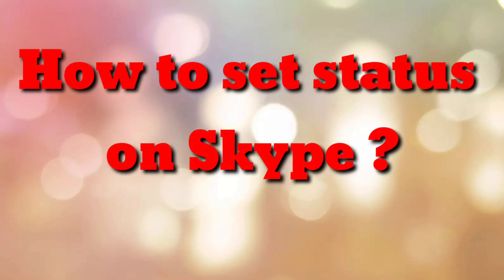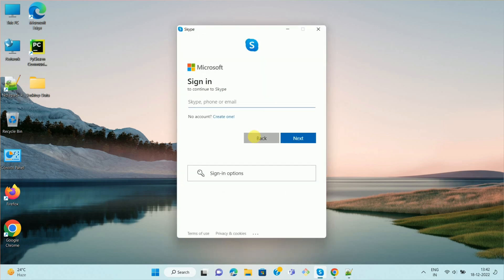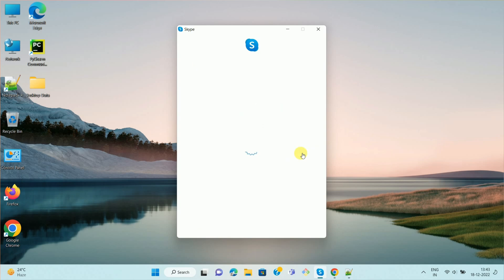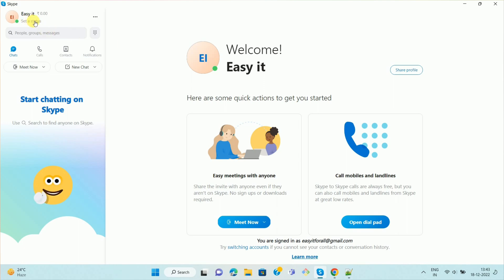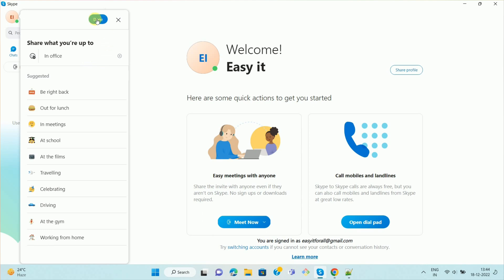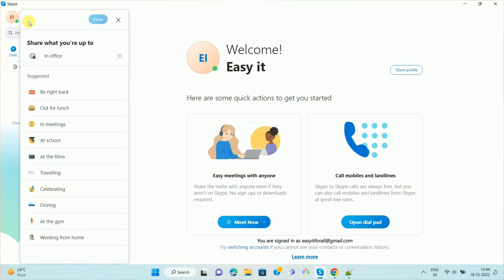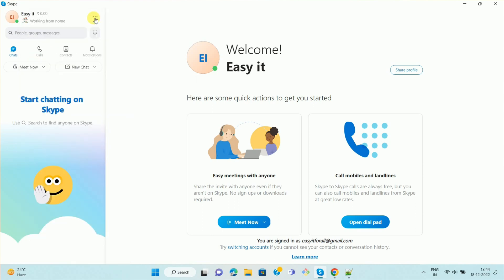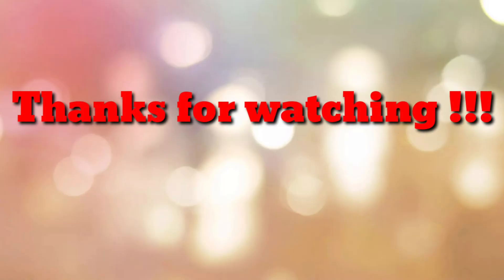How to set status on Skype ?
How to set status on Skype, How to set status message on Skype business, Skype status message

Xiaomi 14 Smart Phone
Samsung Galaxy S23 Ultra 5G AI Smartphone
Acer Aspire Lite Laptop
HP 15s
HP 15s Ryzen 3
Lenovo 300 FHD Webcam
Samsung T7 1TB, Portable SSD
Sandisk 1TB Portable SSD
Seagate 1TB External SSD
APC Back-UPS
Dolgix 4GB DDR4 3200MHz Laptop/Notebook RAM